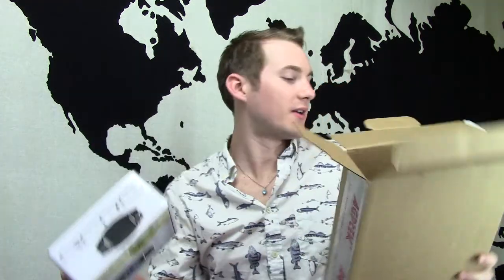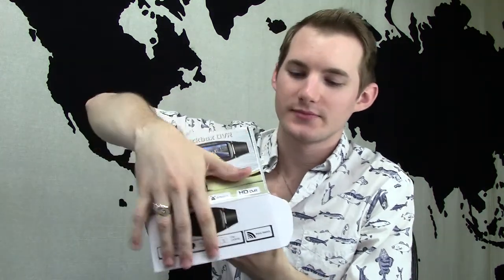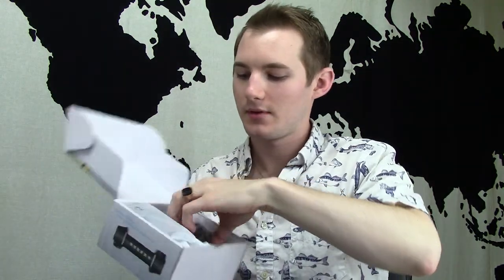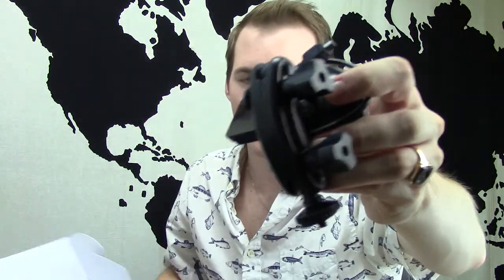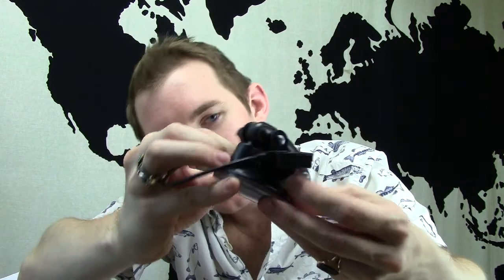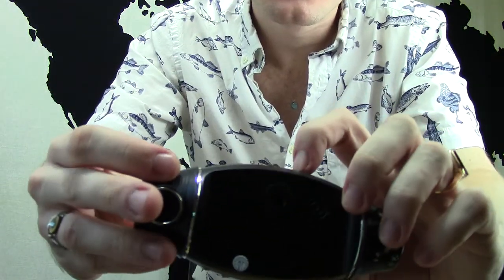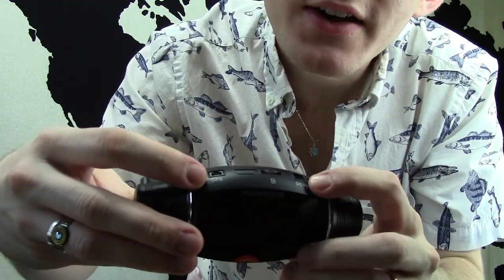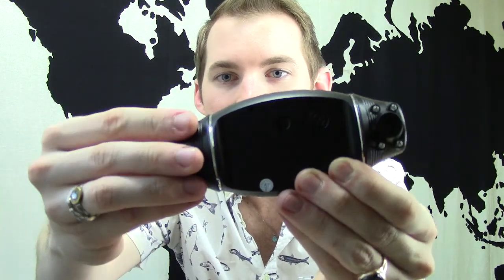Dual Dash Cam Unboxing & Review by Derrick J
Wednesday, August 6, 2014 - Derrick J opens a package: a Dual Dash Cam for keeping himself safe in the car. A great tool for activists who travel on state roads!